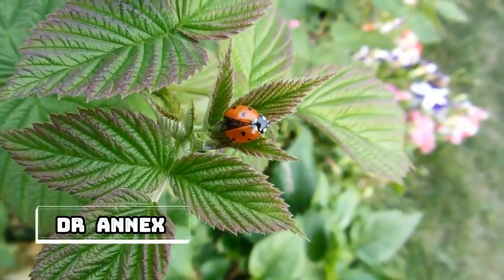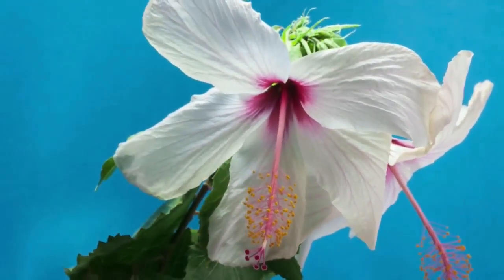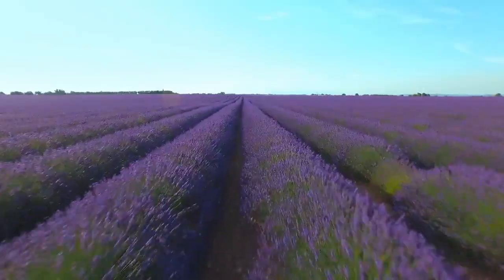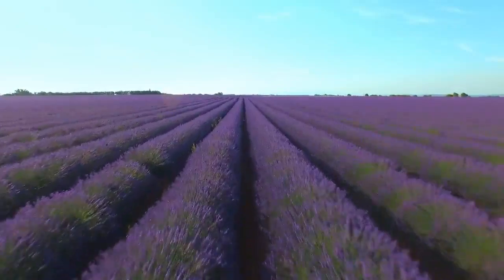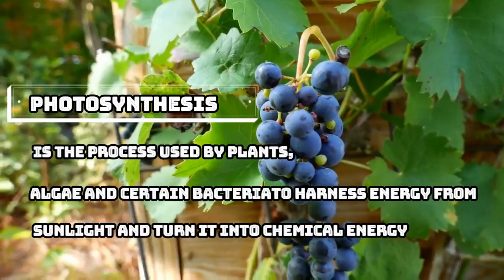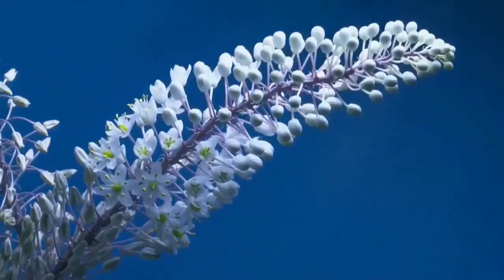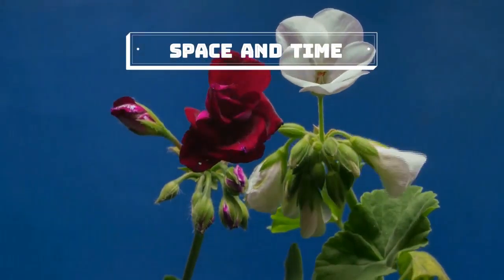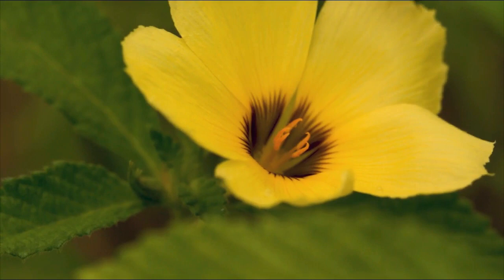How Do Plants Grow - Things Plants Need To Grow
Plants are everywhere around us, but how do plants grow and what makes plants grow?
What Plants Need to Grow, photosynthesis
Water and Nutrients
Air and Soil
Light and Temperature
Space and Time
What is a plant simple definition?

What are the 4 types of plants?

What is a plant in business?

What is the root word for plant?